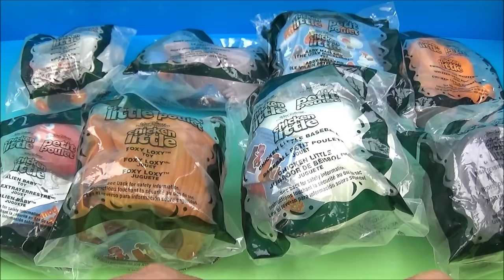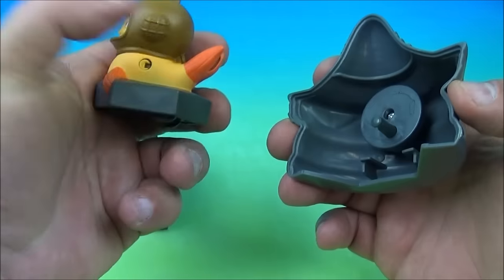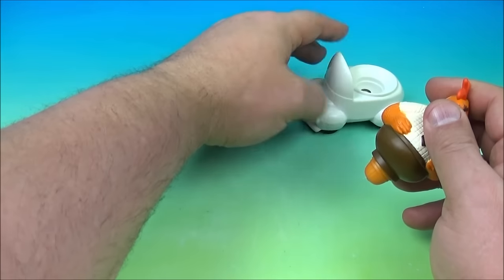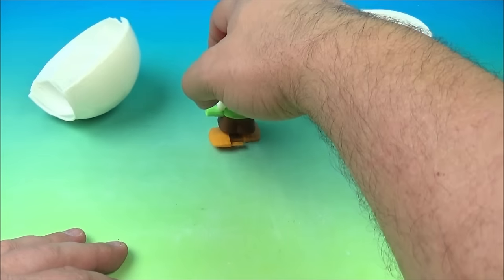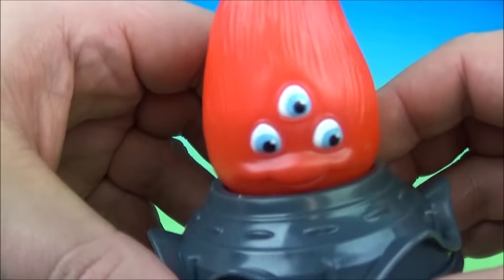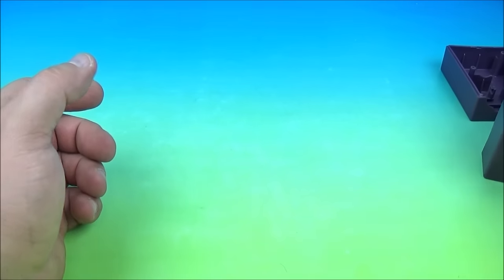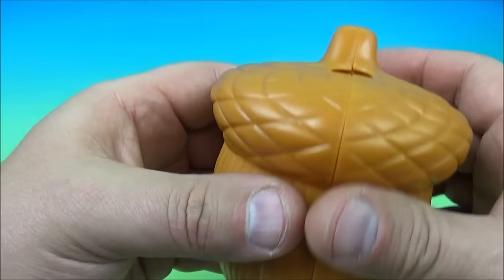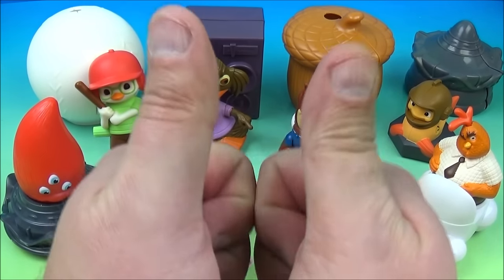2005 WALT DISNEYS CHICKEN LITTLE SET OF 8 McDONALD'S HAPPY MEAL MOVIE COLLECTIBLES VIDEO REVIEW